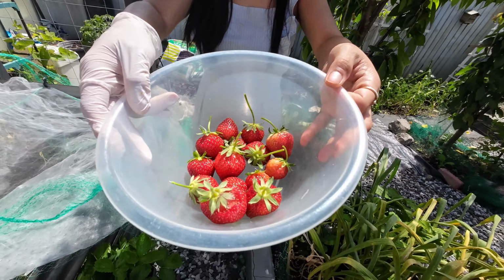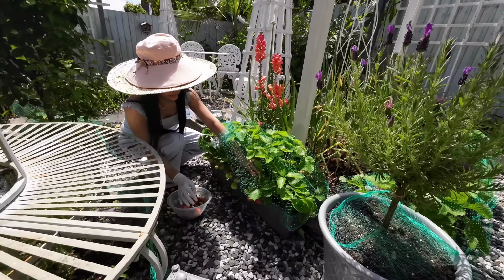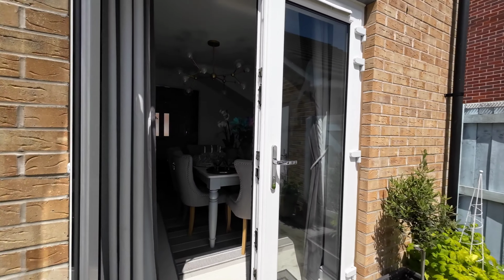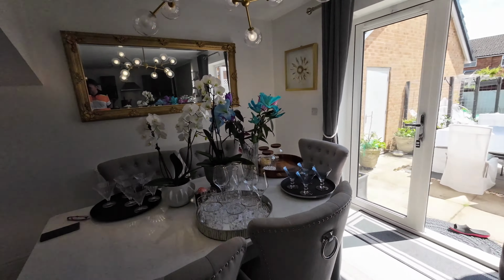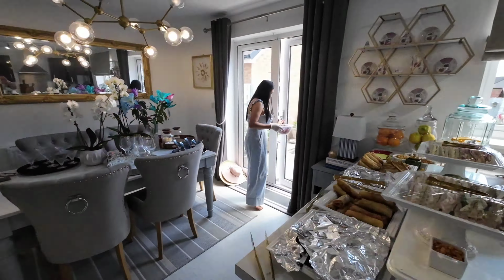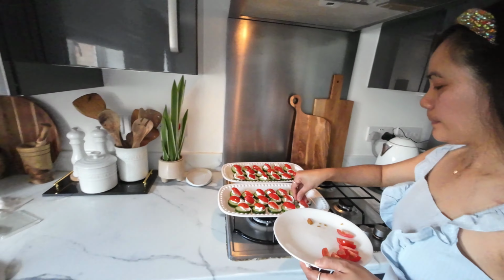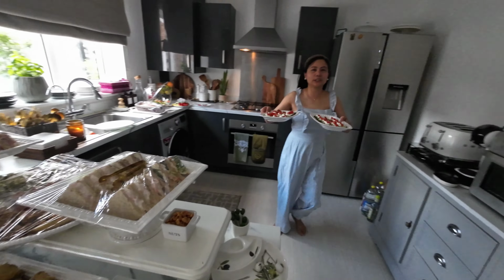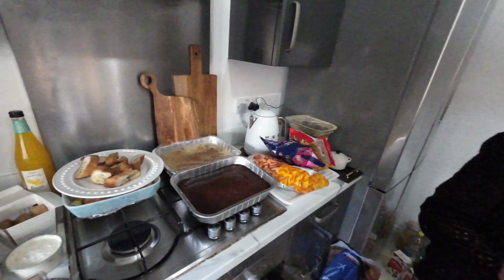Atomy Party - Ivy's Friends Visit For A Facial And Food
What is Atomy ?
Established in 2009, Atomy is a global network marketing company with direct selling operations in 27 regions worldwide as of December 2023, including Korea.